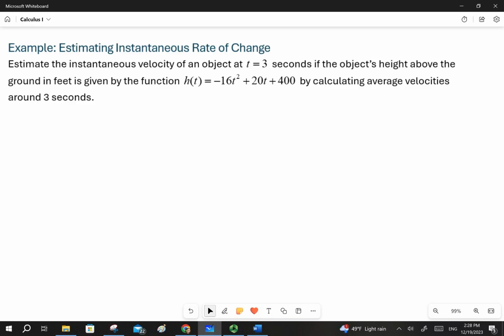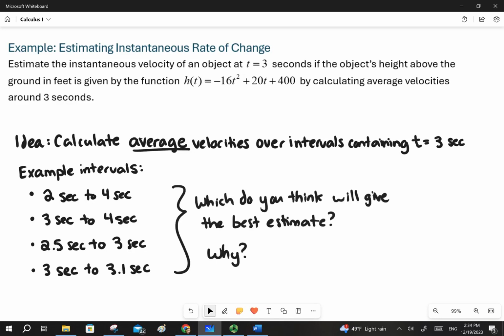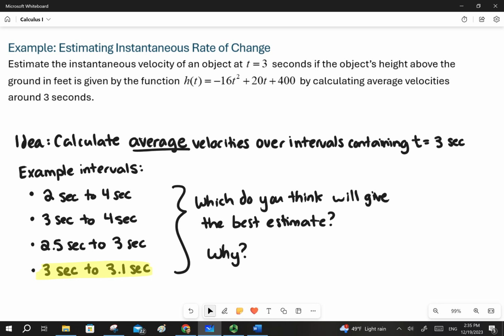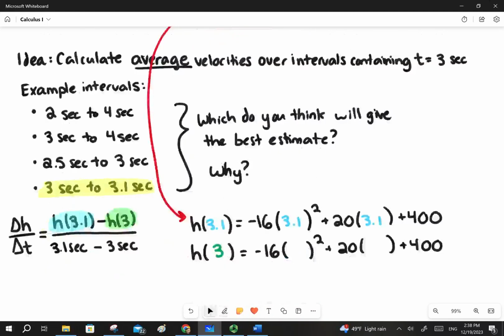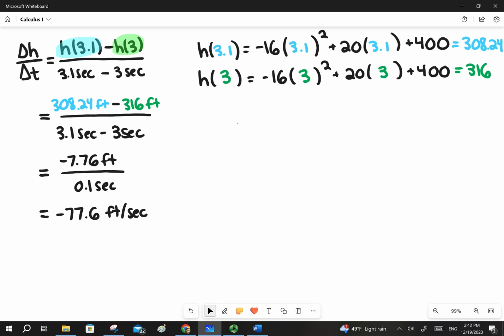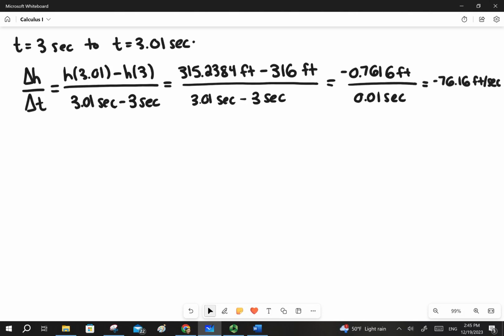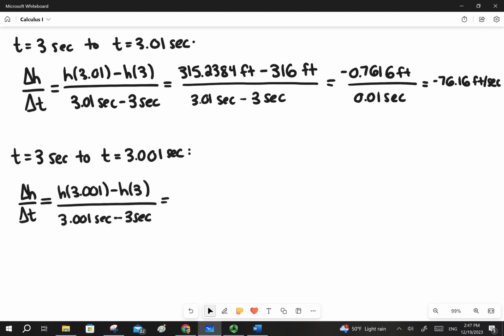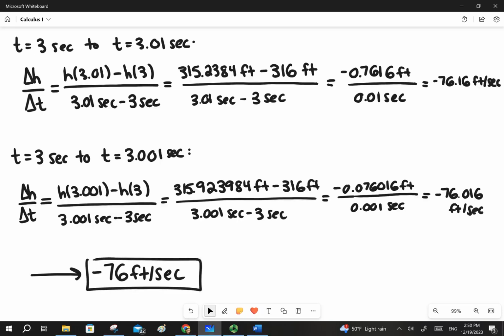Estimating Instantaneous Rate of Change